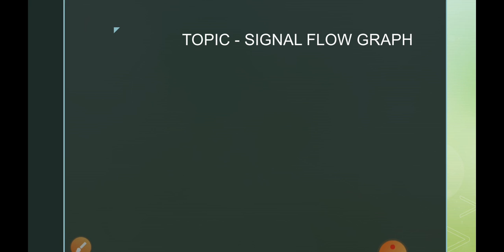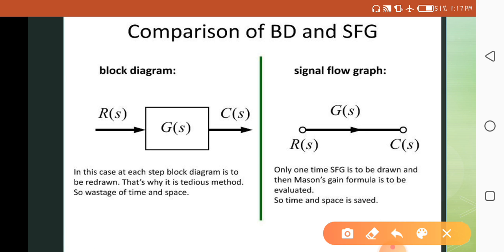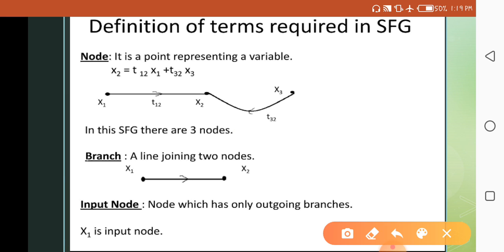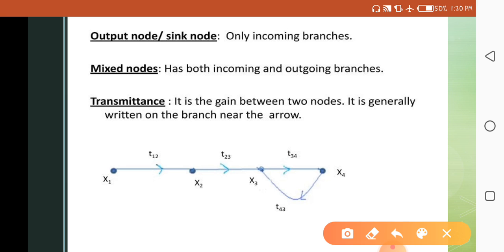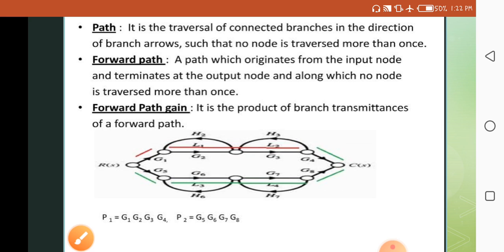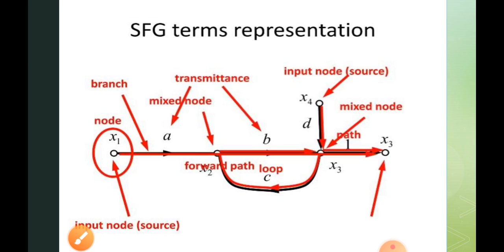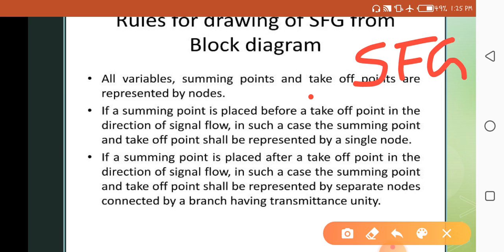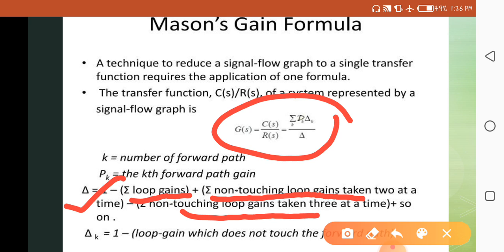VL-04_Signal flow Graph_Control System